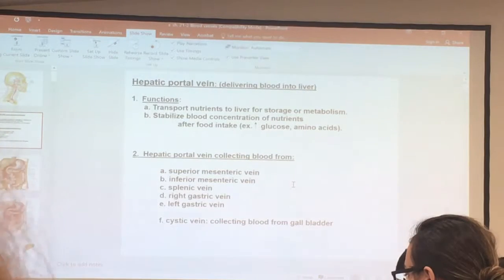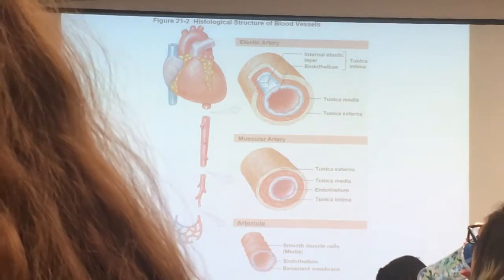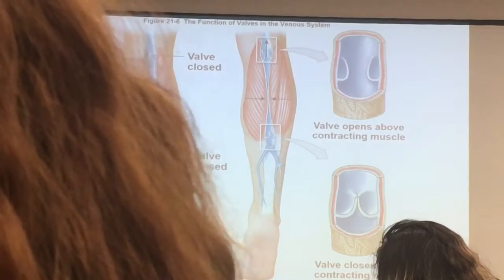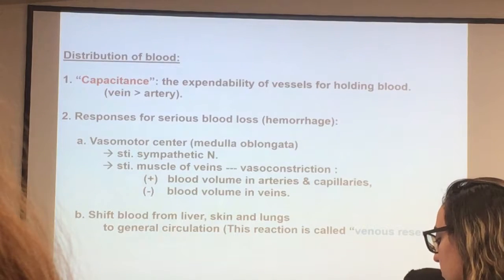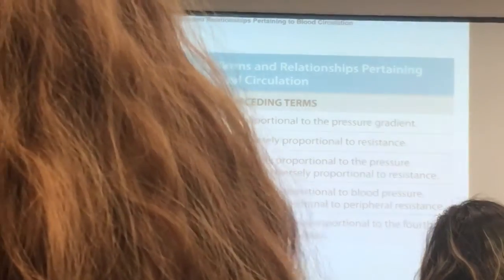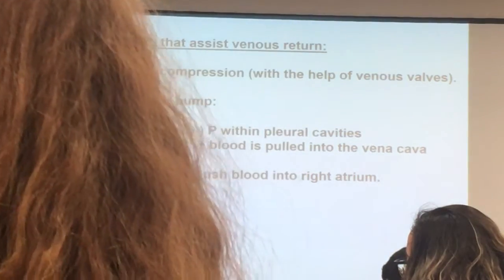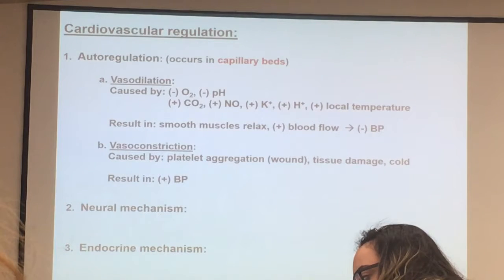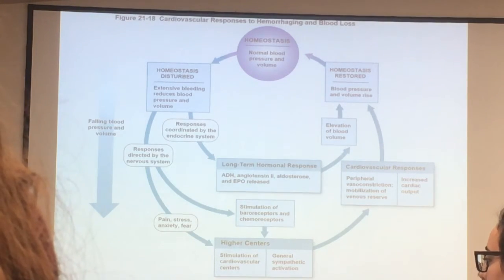Lecture Feb. 19 part 1